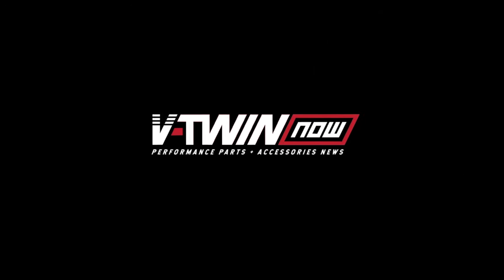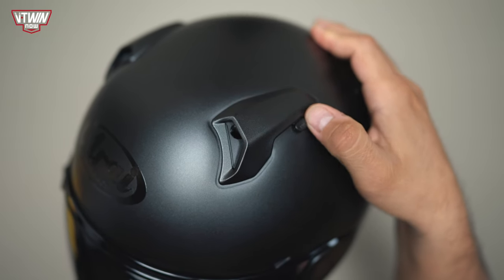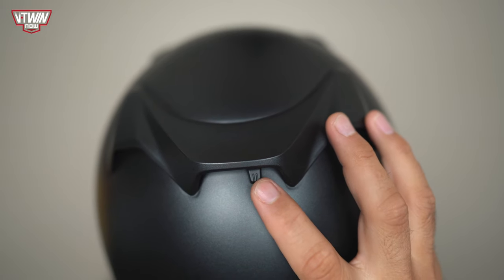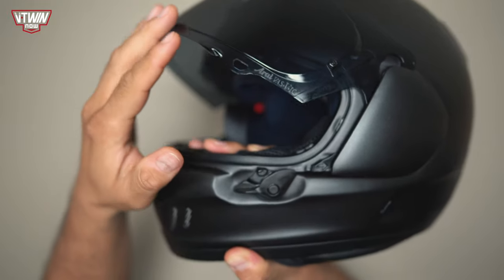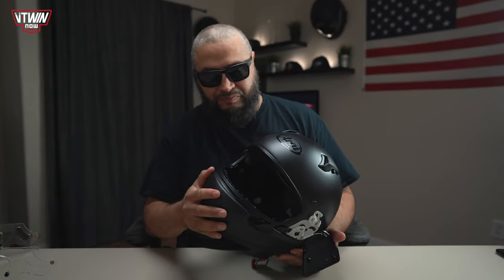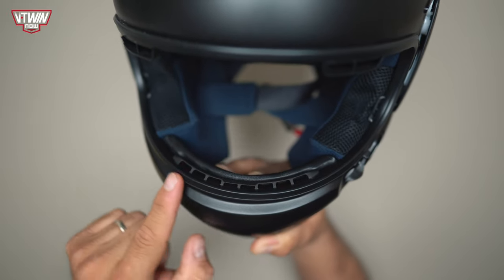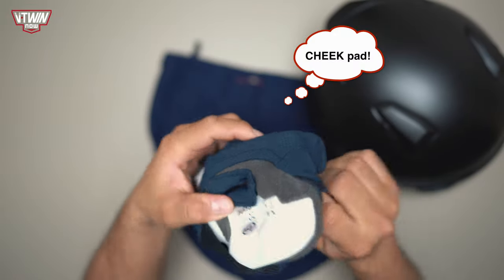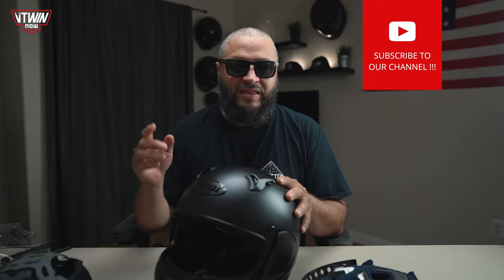The Arai Defiant X - BEAST of a Helmet!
V-Twin NOW video feature of the Defiant X helmet by Arai. I really enjoyed this helmet, and I think you will too.

They make tons of other great motorcycle helmets to keep you safe while you're riding your Harley-Davidson, Indian Motorcycle, or other v-twin.

Grace & Peace, Vic